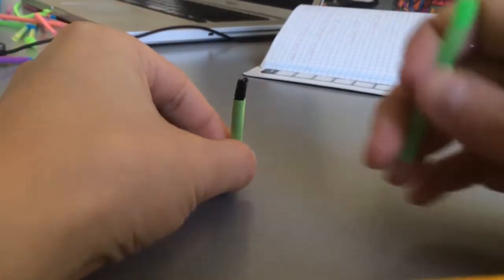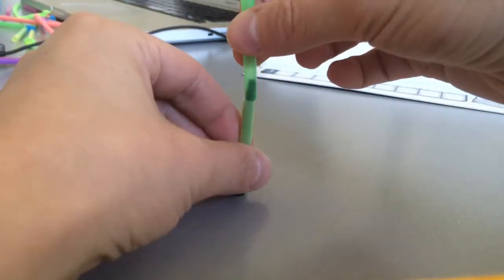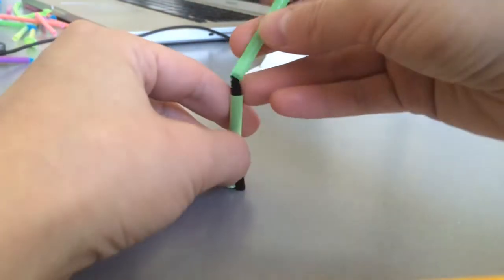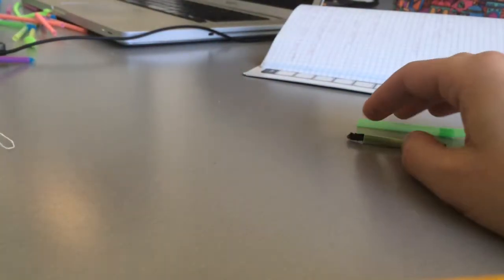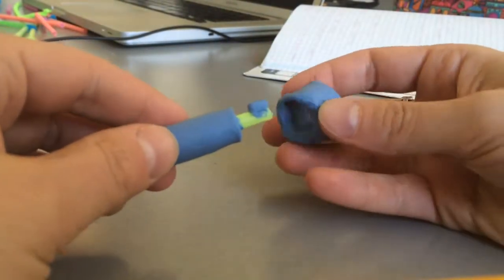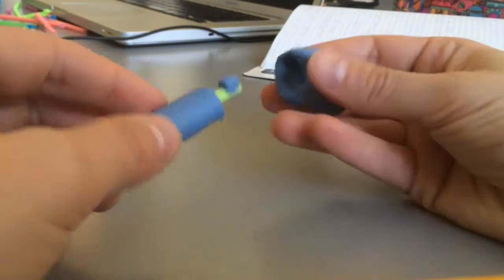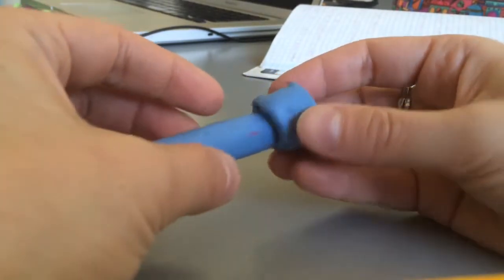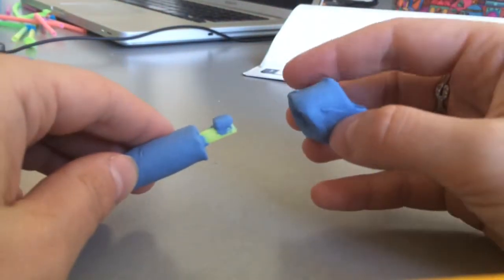Locking mechanism: Keyed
Product design and development